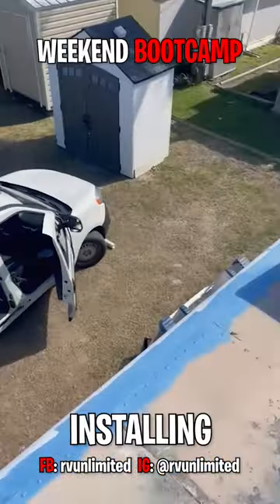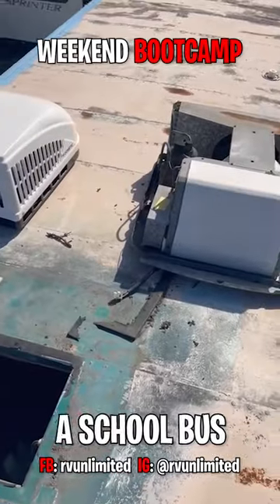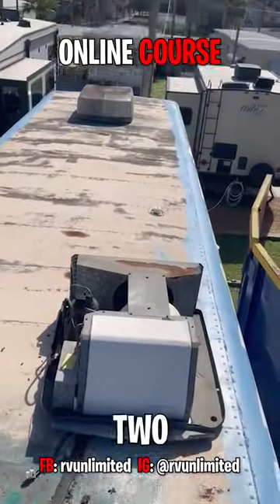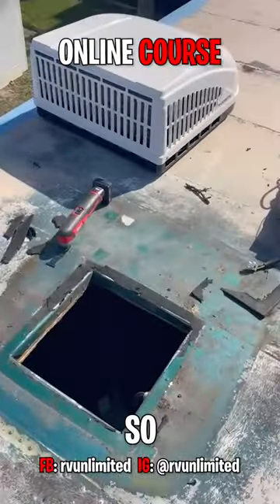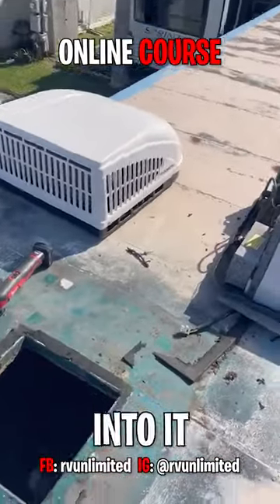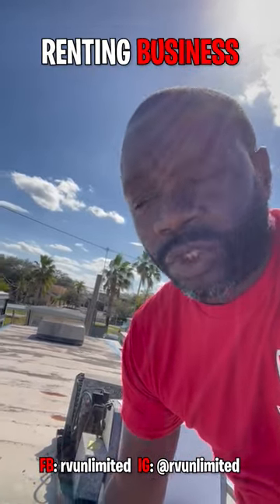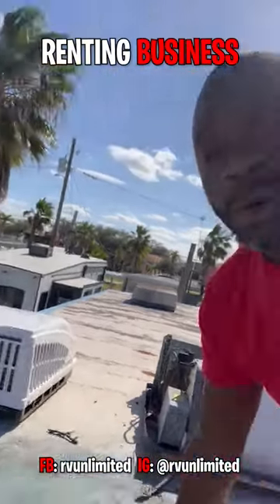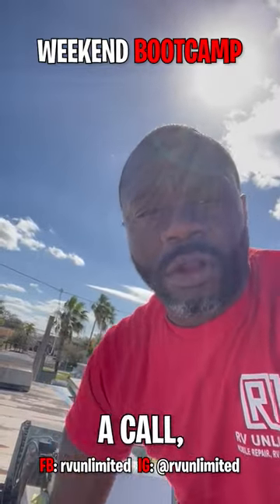An old School Bus turned into an RV?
Today, we’re installing a new AC to make this School bus-turned-RV well-equipped! Installing AC is an important step when making sure your RV is the best of the best!

Follow to learn more about what’s best for your RV!

Or you can click the below for an ONLINE BOOTCAMP to learn everything about how to take care of your RV!